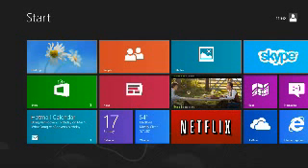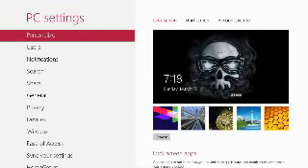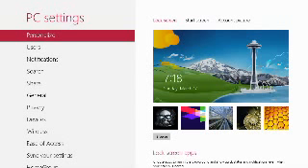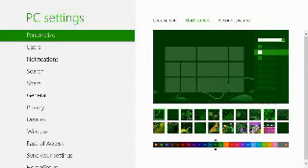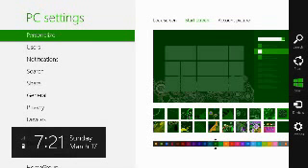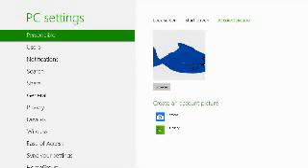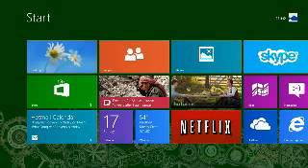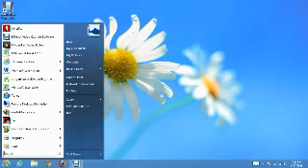Windows 8 Personalization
Personalization win8 start menu